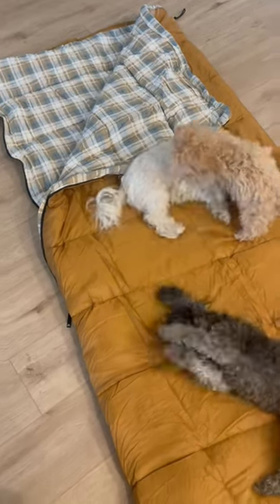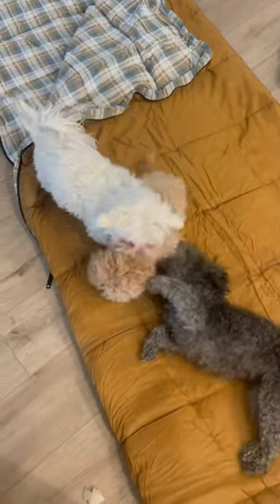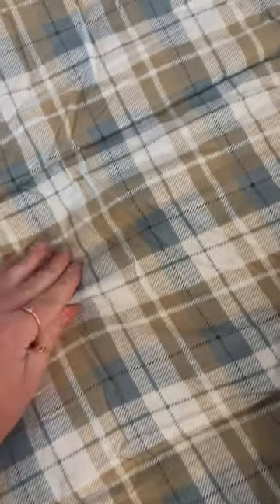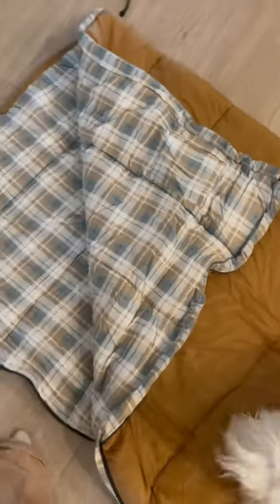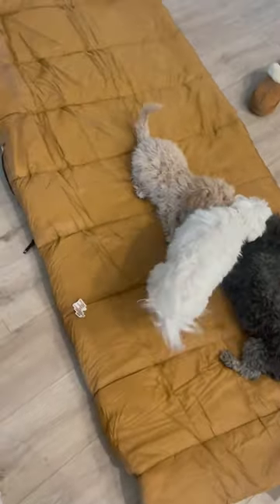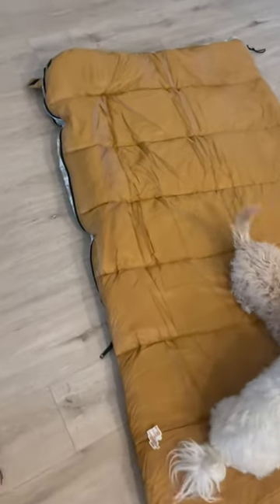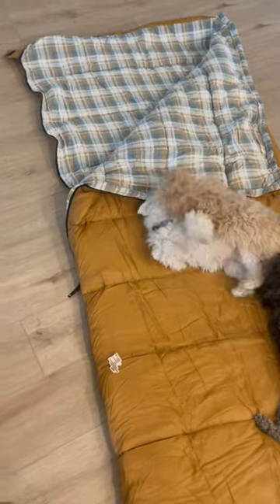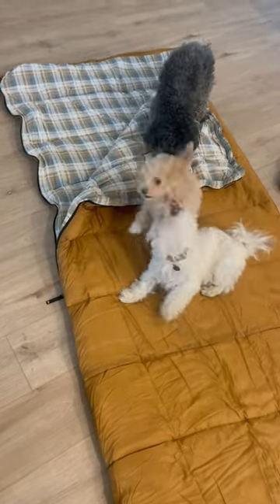Neutral Sleeping Bag with flannel lining under $30